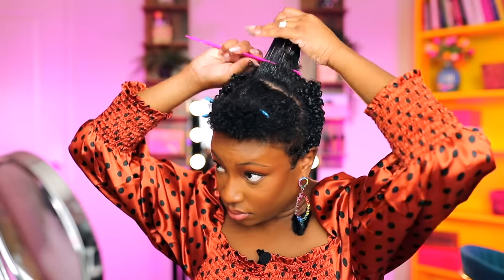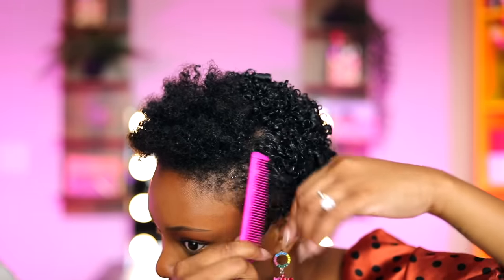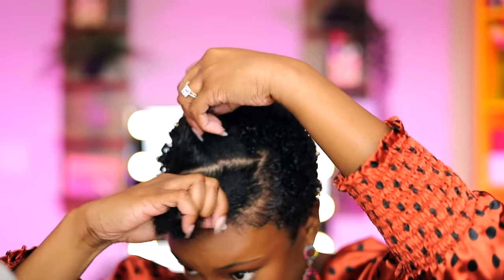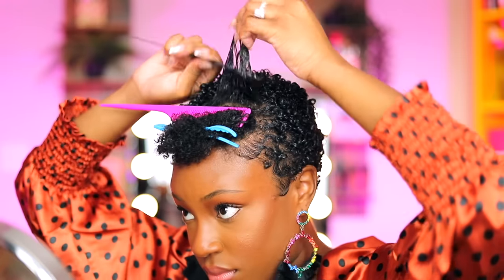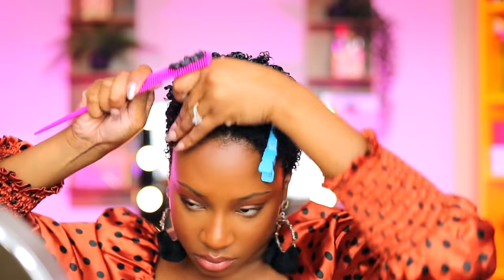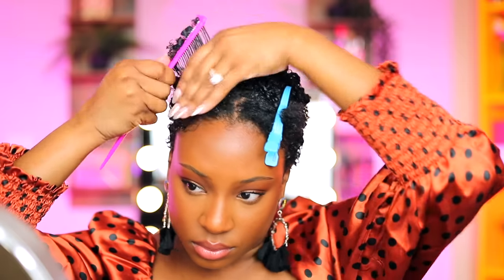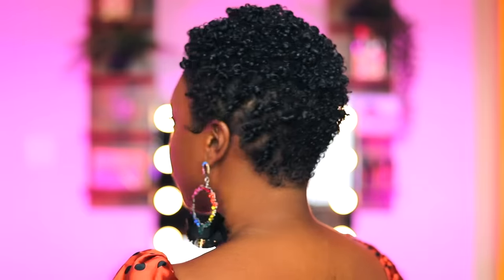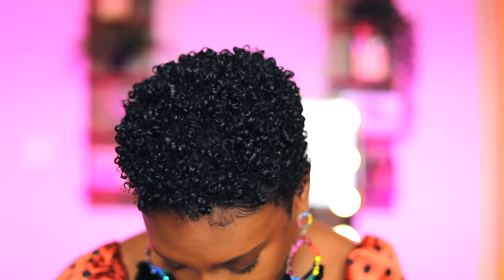HOW TO: Cheap and Easy WASH N GO Tutorial For POPPIN Curls on SHORT HAIR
A CHEAP AND EASY WASH N GO TUTORIAL FOR POPPIN CURLS ON SHORT HAIR! Here's my updated natural hair routine showing you how I achieve my most juicy, defined, beautiful wash & go on my short natural hair! You can read my full routine in detail

PRODUCTS USED:

SheaMoisture Manuka Honey & Mafura Oil Intensive Hydration Shampoo & Conditioner

Creme of Nature Pure Honey Leave-In Conditioner

Wet Line Xtreme Pro Styling Gel

5 Pieces Hair Edge Brush Double Sided Control Hair Brush Comb Combo Pack

PATTERN Mist Spray Bottle